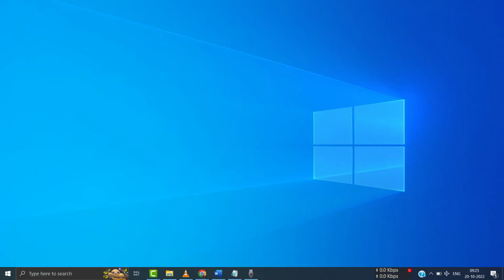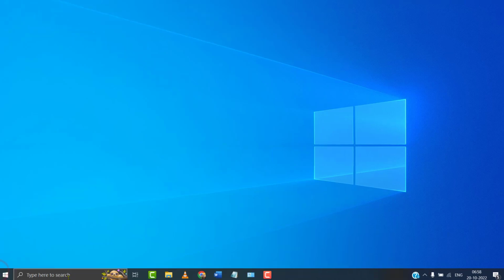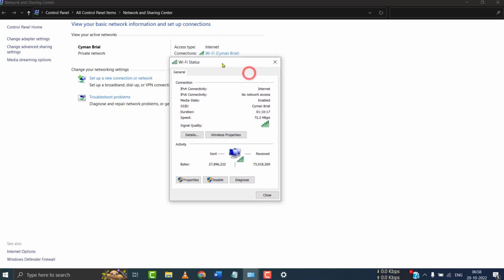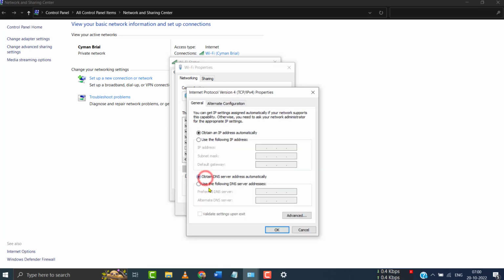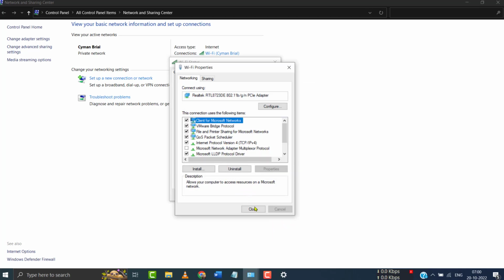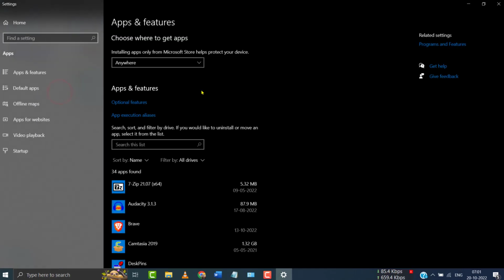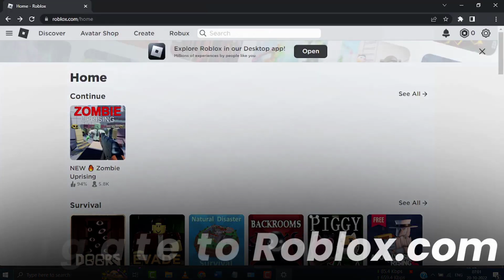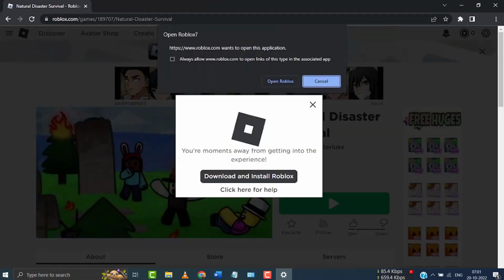How to Fix Roblox Error Code 403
In this video, I'll show you How to Fix Roblox Error Code 403. This is the easiest and fastest way to Fix Roblox Error Code 403. Make sure you watch until the end of this video to find out How to Fix Roblox Error Code 403. Hope you enjoy!

✅ Affordable Laptops:
✅ Cool PCs:
✅ Budget Smartphones:
✅ Affordable Headphones:
✅ Monitors:
✅ Microphones:
✅ Apple AirPods Pro:

how to fix error code 403 in roblox
roblox error 403 fix
roblox
roblox - authentication failed - error code 403
error code 403
roblox authentication error 403
error code 403 roblox
how to fix error code 403 roblox mac
how to fix roblox error 403
roblox 403 error reddit
403 forbidden error fix
roblox 403 error
roblox error 403 mac
how to